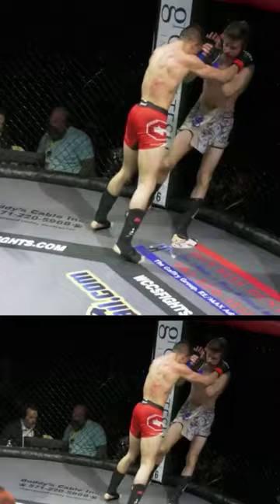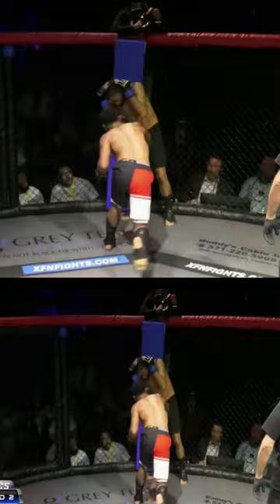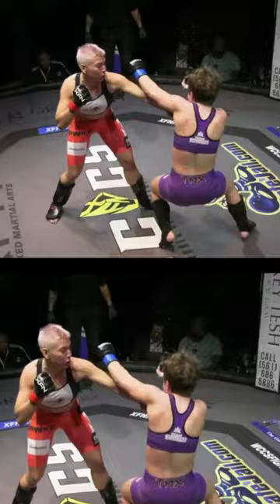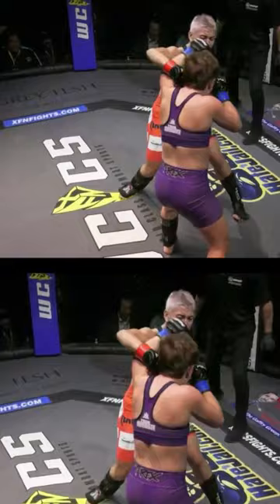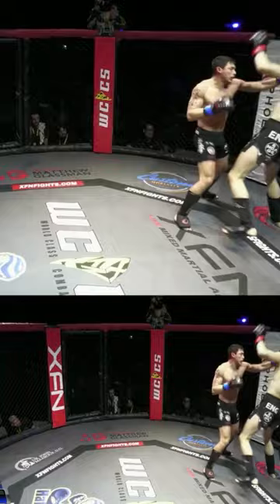MMA Highlights - XFN 47 - boxing - MMA - Taekwondo - women's MMA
Ashley Molina  vs  Tasha Cleveland
Kyle Hammel  vs  David Camacho
Lisa Sun  vs  Sasha Martinez
Nick Kennedy  vs  Jonathan Semerene
Jesus Mendez  vs  Ayodele Corniel
G. Concepcion  vs  Joel Groves
Chris Kidwell  vs  Eric Browne
Malcow Casas  vs  Donald Martin
Voshon Reid  vs  Edwin Rivera
TJ Stanislaus  vs  Benjamin Rosales
S. Aristides  vs  Tyler Adams
Cristobal Ibanez  vs  Jonathan Forbing
Jorge Duarte  vs  Josue Maltez

Contact COMPLETE media for all of your audio/visual needs like microphones, speakers, lighting and video